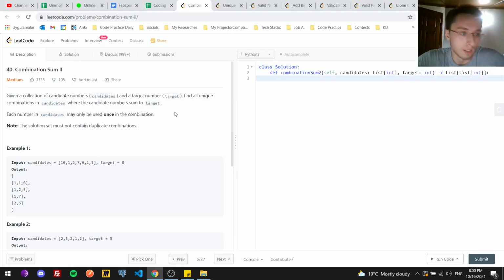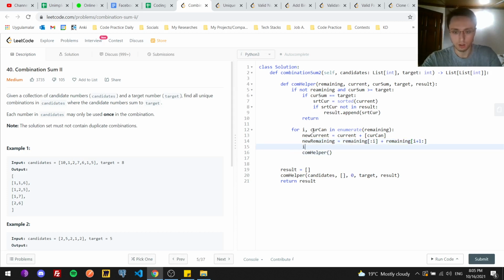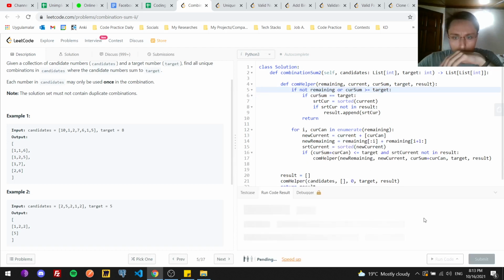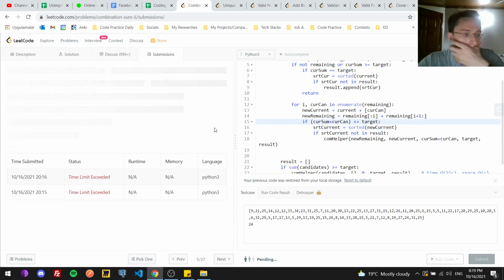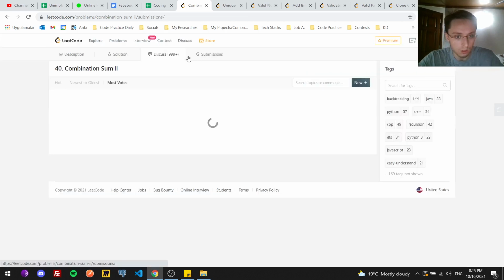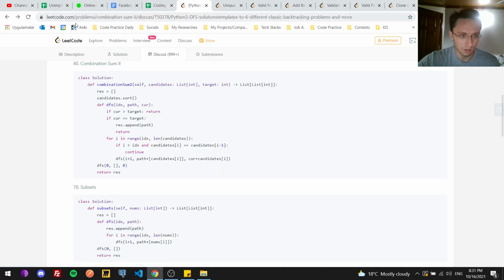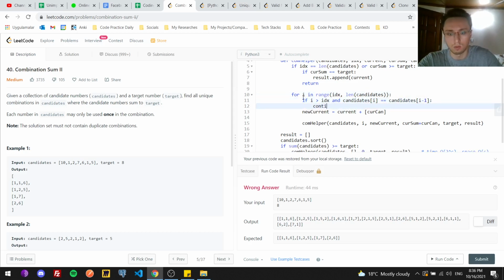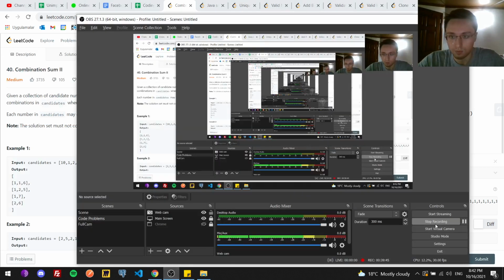LeetCode - Combination Sum II - v1